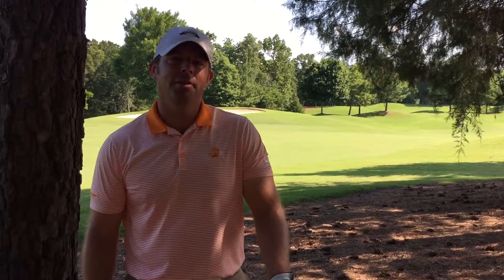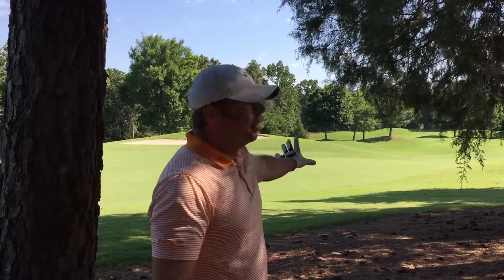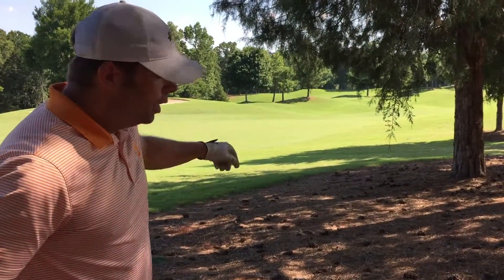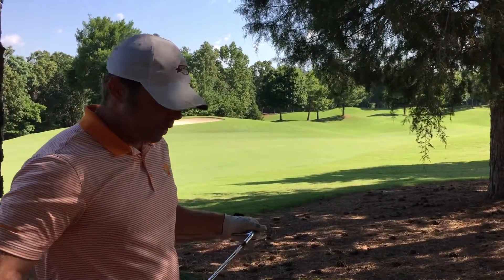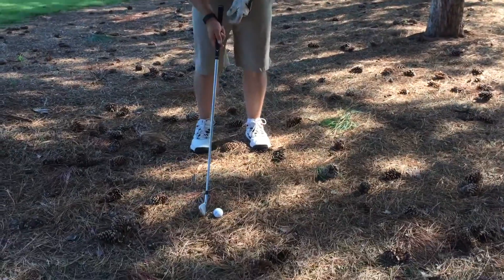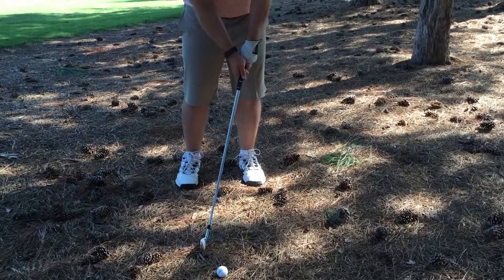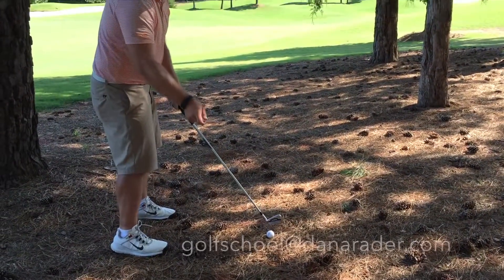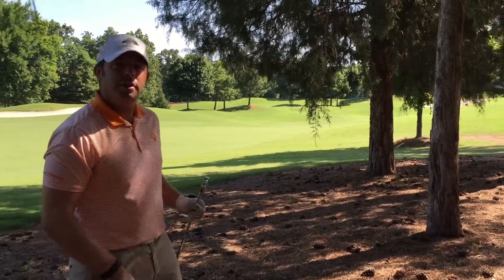Golf Tip Playing Out Of The Trees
One of our golf pros, Ben Austin PGA, gives a tip on playing out of the trees.  We're in Charlotte and offer Stay & Play packages for golf lovers who want to travel for instruction and fun!